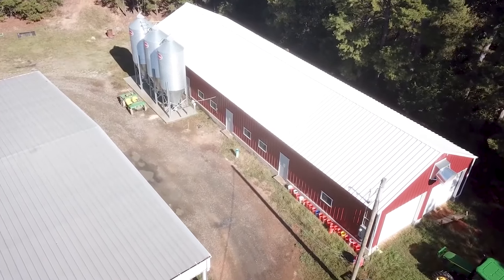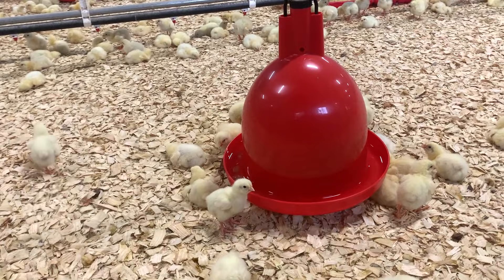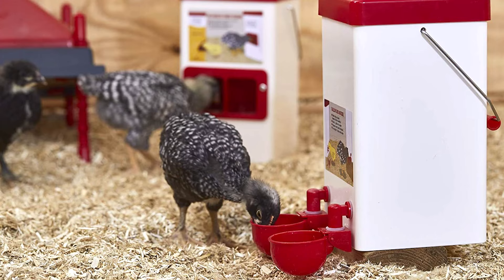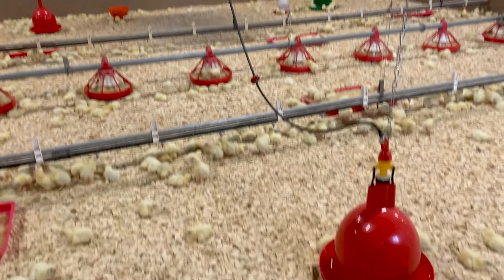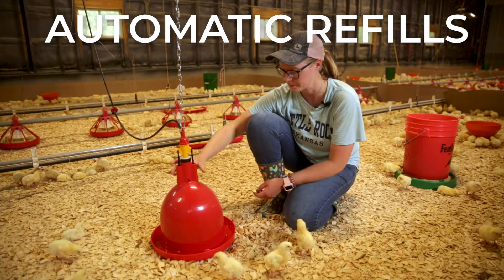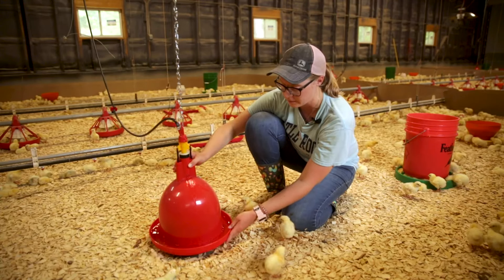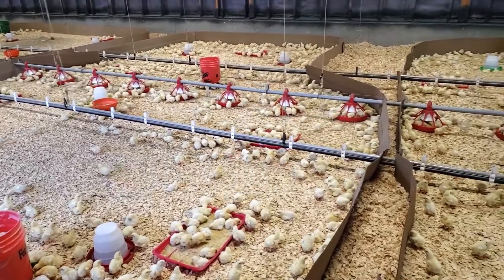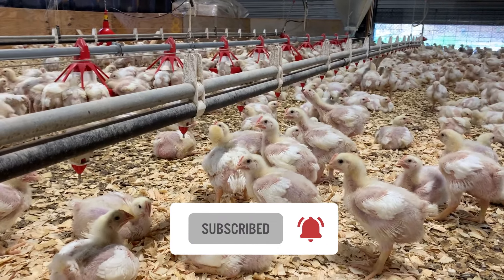They are SO HAPPY! The BEST chicken waterer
We think we've found the automatic chick drinker for our chick brooder in the Plasson Breeder Drinker from Plasson Livestock! Check out this video to learn about the new poultry automatic drinker we've installed in our chicken brooder, how it works with our chicken nipple drinker. We also discuss how this new Plasson bell drinker fits into our nutrient delivery system with our Dosatron dosing pump. If you're looking for livestock water system solutions for your brooder, you won't want to miss this video!